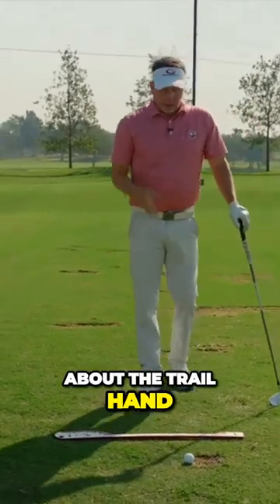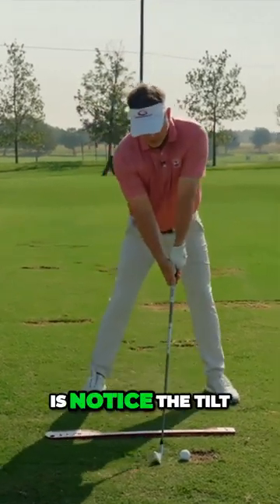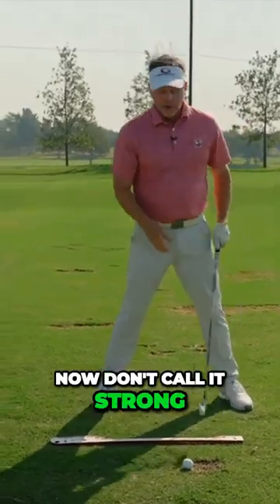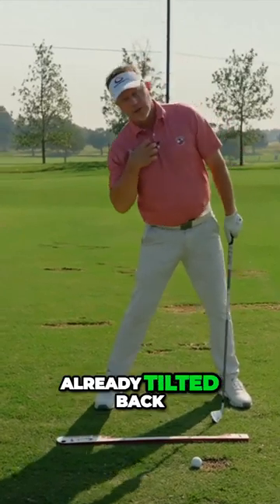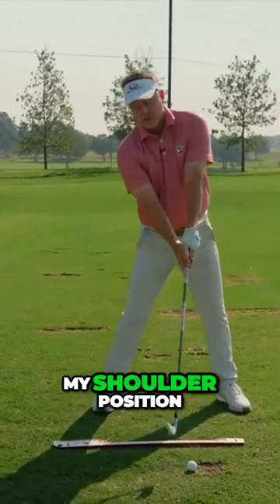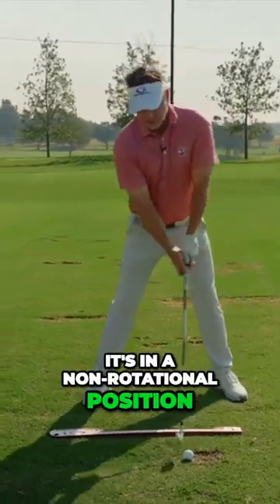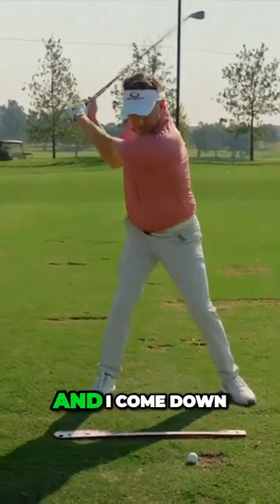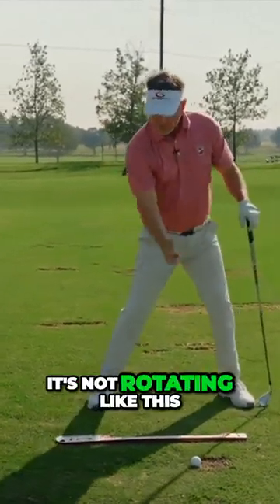The Moe Norman Single Plane Swing is Non Rotational